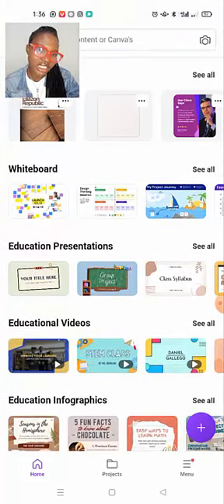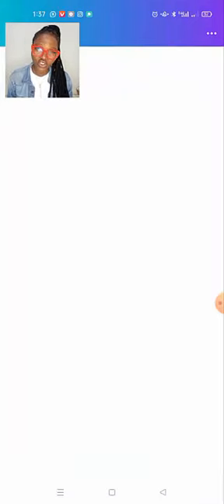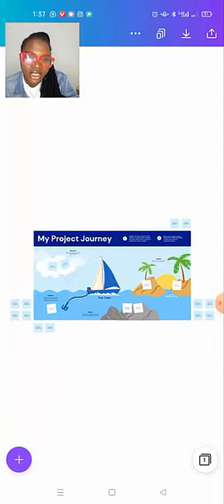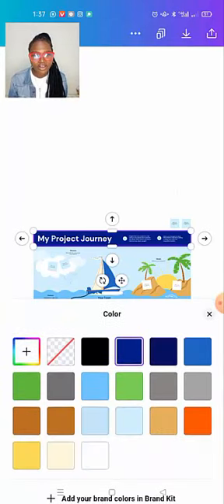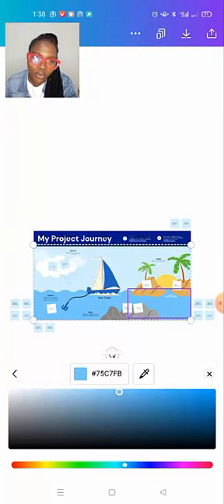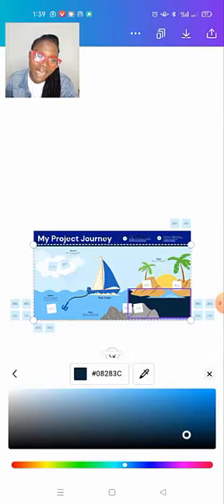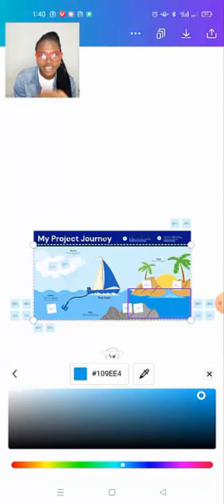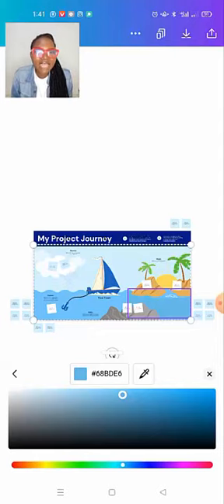2.0 Graphic Design Color Selection & Sampling || Oluwapelumi oluwapelumi amoran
Colour is the life of any design, learn how to select the best colour and make the best colour pairing for your deisgns.